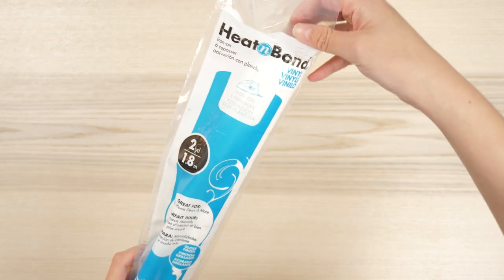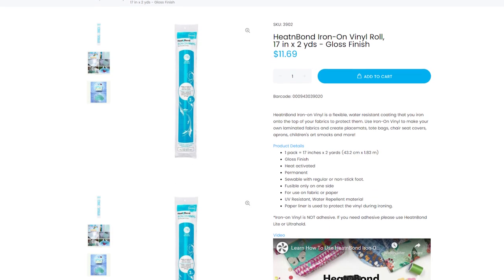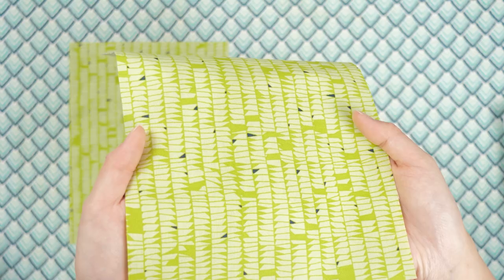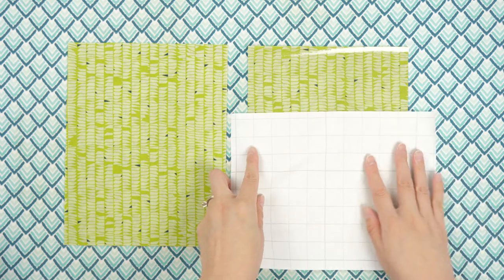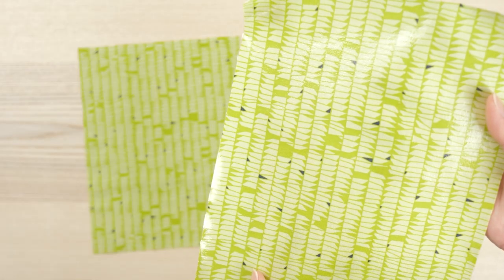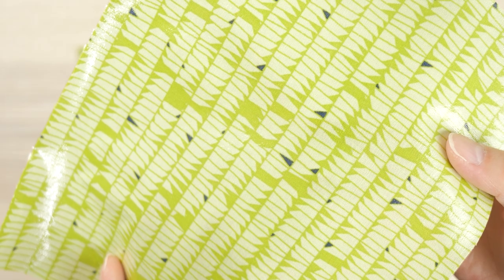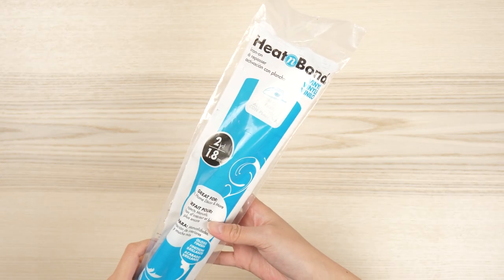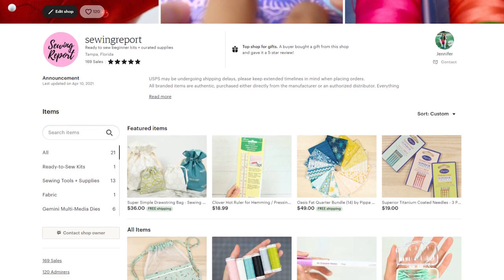Laminate Your Own Fabric with Iron-On Vinyl - Cheaper Than Buying? *Not Sponsored*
HeatnBond Iron-On Vinyl is a flexible, water resistant coating that you iron onto the top of your fabrics to protect them. This is a quick video showing you how to apply the iron-on vinyl product and a product review that compares the cost of creating your own laminated fabric vs. buying laminated cotton fabric. Pricing based on the 17 inch x 2 yard package, it can be less expensive if you purchase a larger roll.
This is *not* a sponsored video, I purchased all materials used in this video.
Product Details:
- Gloss or Matte finish
- Heat activated
- Permanent
- Non-woven
- Sewable with regular or non-stick foot
- Fusible only on one side
- For use on fabric or paper
- UV resistant, water repellent material
- Paper liner is used to protect the vinyl during ironing
Iron-on Vinyl is NOT adhesive. If you need adhesive please use HeatnBond Lite or Ultrahold.
Washing/Drying instructions: Follow fabric care instructions
Best use: Placemats, tote bags, chair seat covers, aprons, children's art smocks and more
Proposition 65 Warning for California Consumers